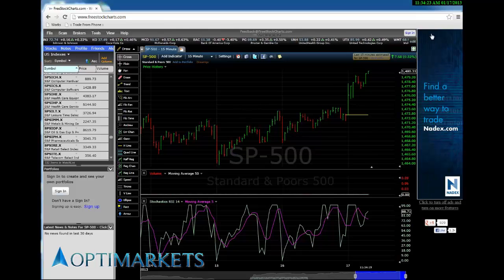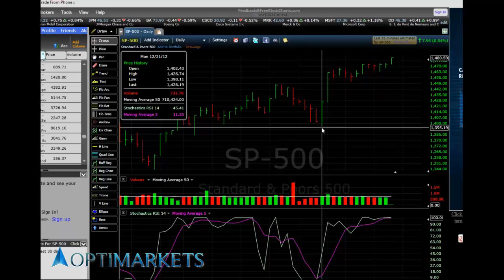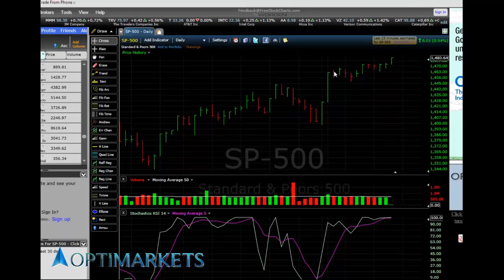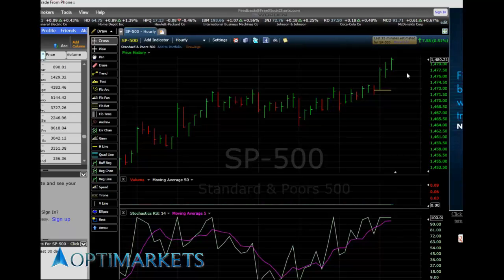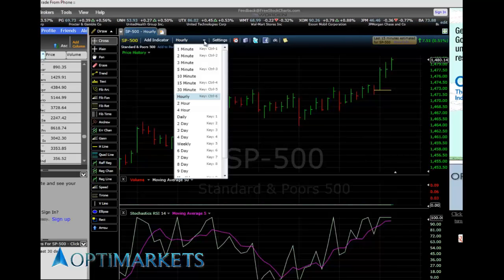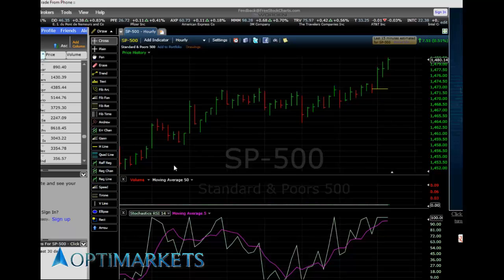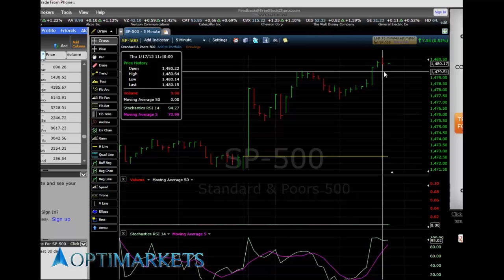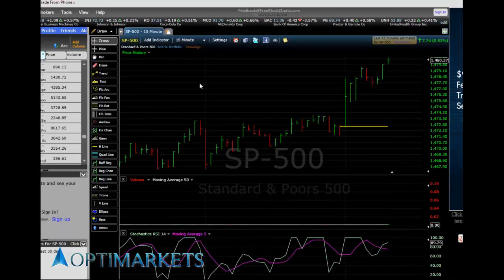Learn to Trade Binaries with Stock Charts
In this video you will learn how to use stock charts on your binary options trading process to increase your profitability.

Trade binary options securely by reading and understanding stock charts. This video tutorial is part of Optimarkets' Education Program for registered traders.

Summary of the stock & charts tutorial video:

✓ What is a chart and how to take advantage trading binary options
✓ Why we use charts to trade binary options
✓ Using multiple time frames in your trade
✓ Using indicators to confirm price predictions and increase success rate
✓ Where to access free professional stock charts for binary options

Learn to trade binary options with stock charts in simple steps at Optimarkets: